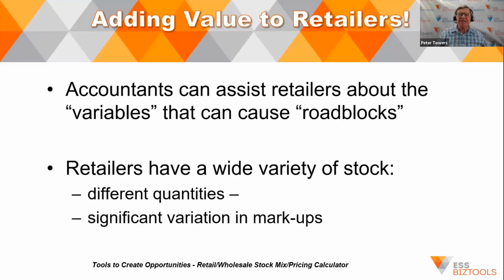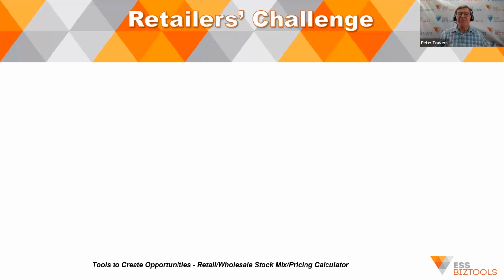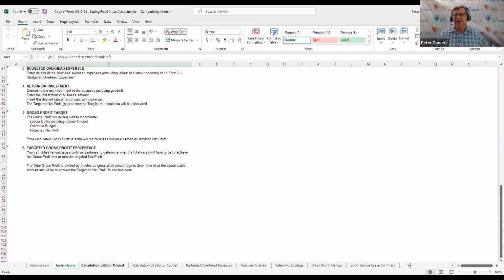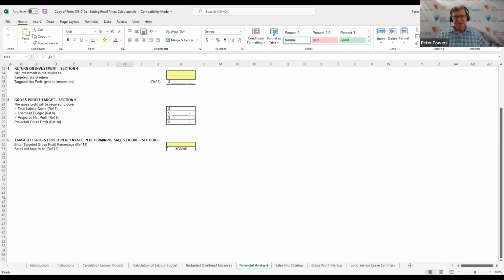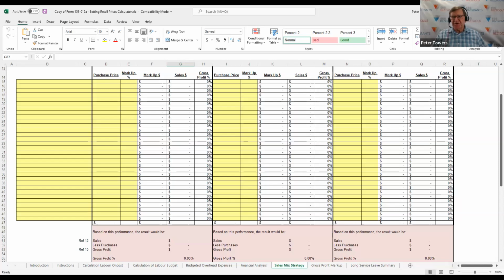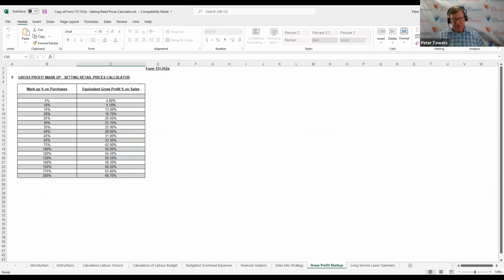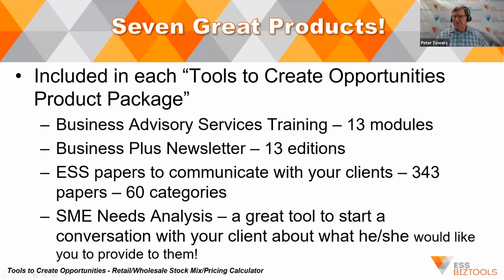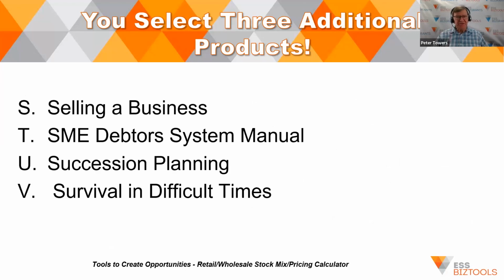Tools to Create Opportunities Retail Wholesale Stock Mix Pricing Calculator